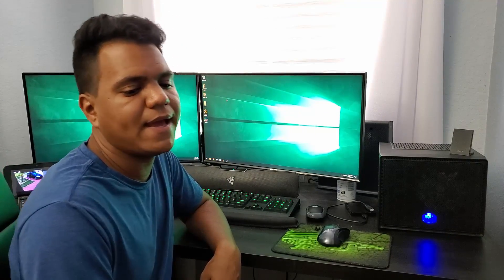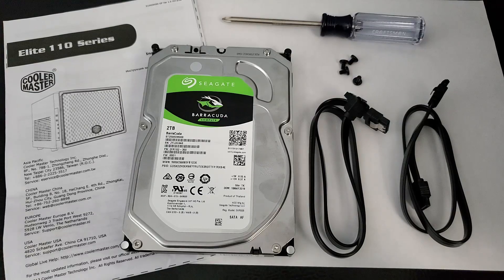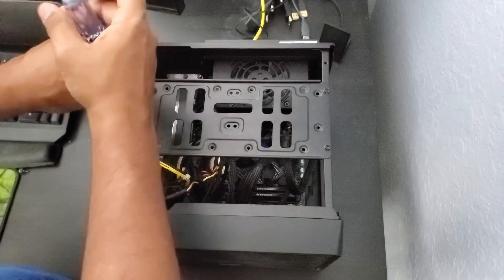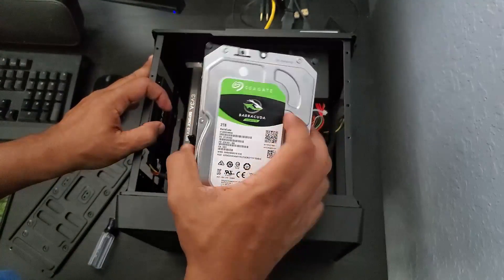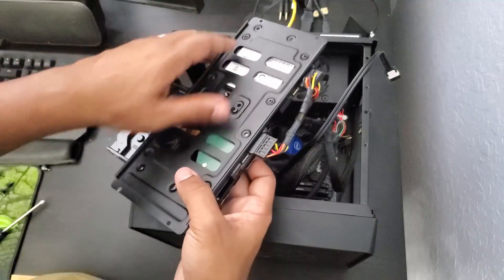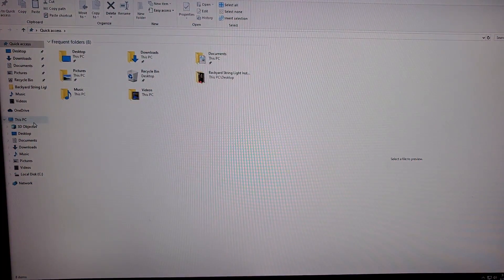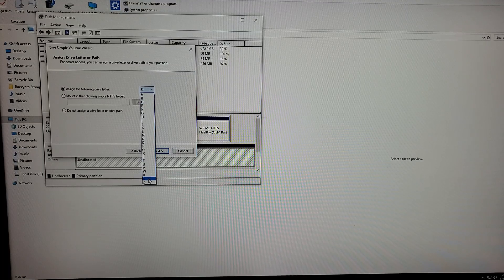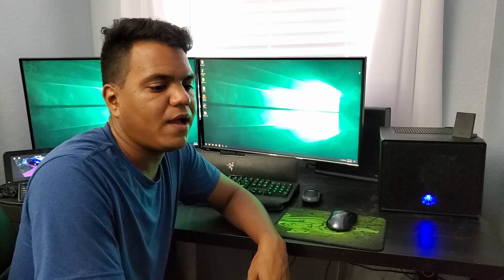Adding a HardDrive to your Computer!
In this video I did a Tutorial on adding storage to my computer in form of a 2TB HardDrive.